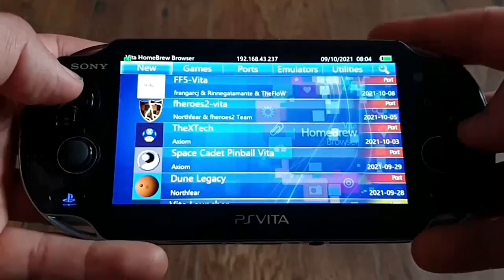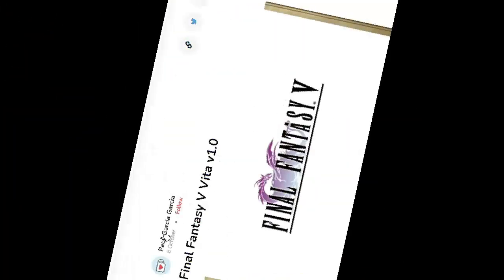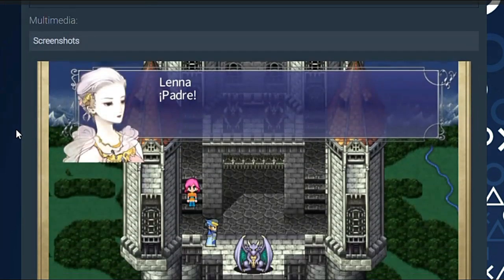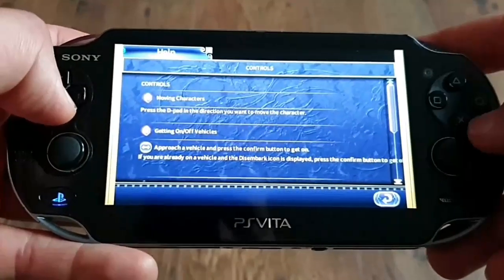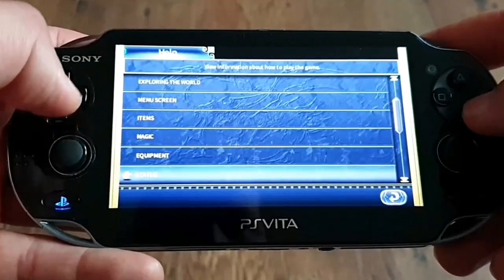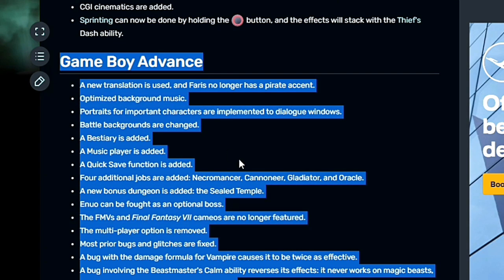Final Fantasy 5 PS Vita Port - FF5 Vita v.1.0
Hi Guys and welcome. The Final Fantasy saga continues with another PS Vita port released, this time it is Final Fantasy 5 android version and in today's video we will fly through the set up process, then we will compare it to the original PS One version and in the end we will be checking out the performance, playability and overall impressions. To find out more please check out the video :-)

Thanks

Zealous Chuck

0:00 Intro
0:42 Developers
1:04 Set up Process
1:37 PS 1 and Android Version comparison
2:15 Gameplay, Performance, Impressions
3:42 Outro
4:24 Final Fantasy 5 PS Vita Mobile port Gameplay

final fantasy 5 ps vita port ff5 vita v.1.0 , final fantasy 5 ps vita , final fantasy 5 android version , final fantasy 5 ps vita port , ff5 vita , ff5 vita v.1.0 , ps vita , psvita , playstation vita , vita , sony , playstation , handheld , homebrew , retro , retrogames , videogames , retrogaming , top 5 ps vita ports , best ps vita ports , best vita games , best ps vita homebrew games ,  zealous chuck , square enix , psp , playstation portable , sony psp